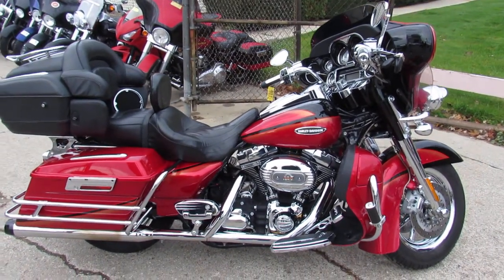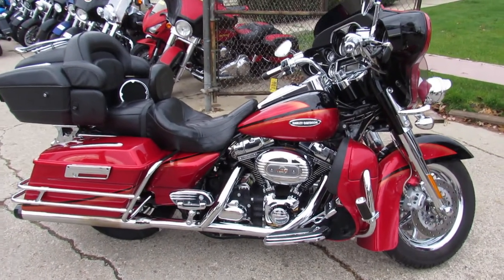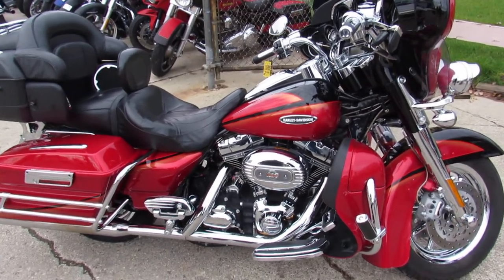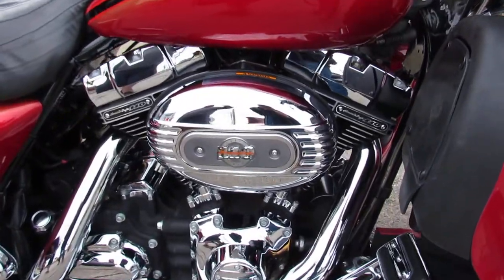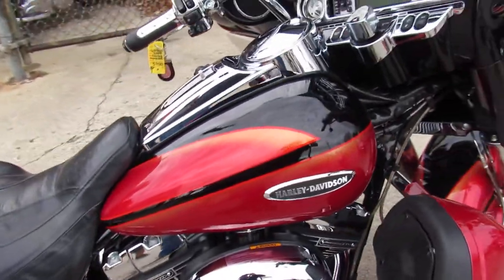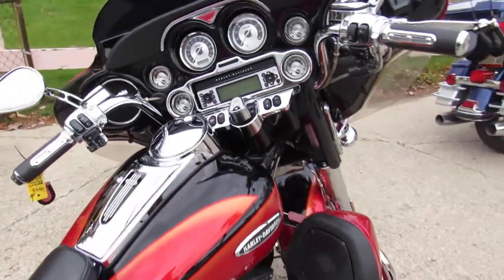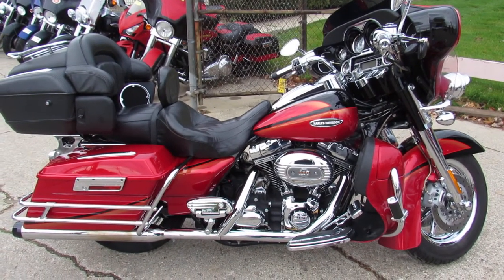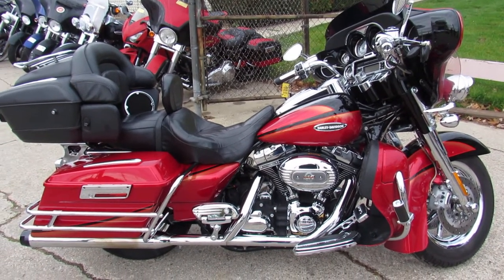2007 Harley Screaming Eagle Electra Glide for sale in Michigan U4450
2007 Harley Screaming Eagle Electra Glide for sale in Michigan